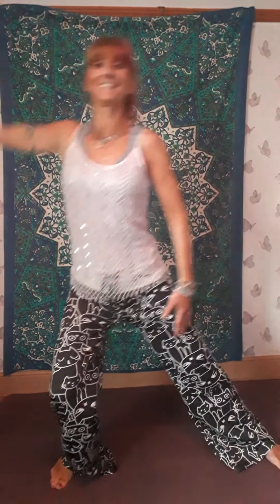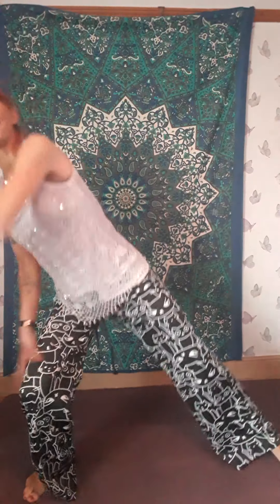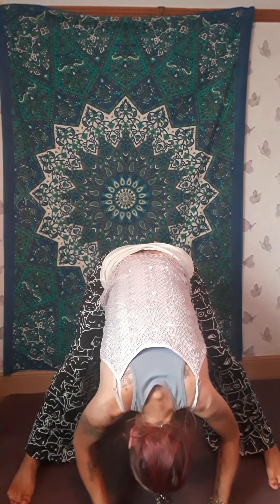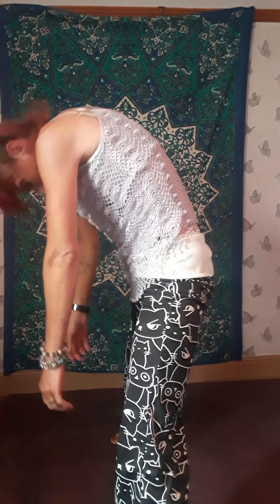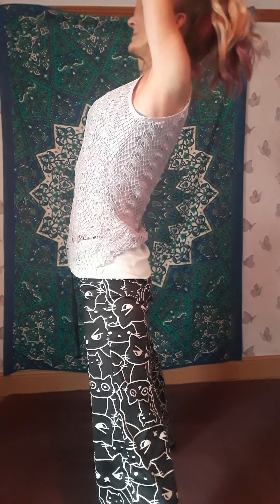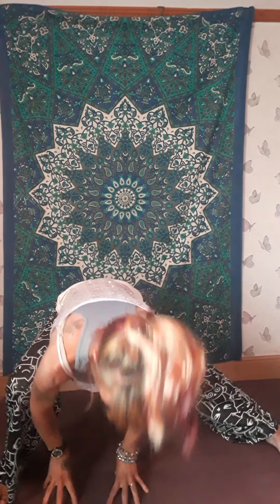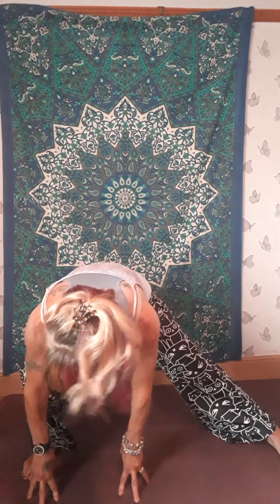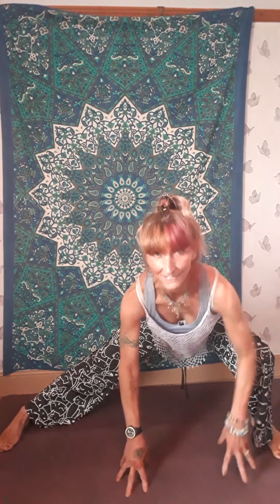YogaVibe MODULE SEVEN 🧡 Divine Feminine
Activate Your Sacral Chakra; the centre for Sensuality, Sexuality, Creativity & Pleasure 🧡